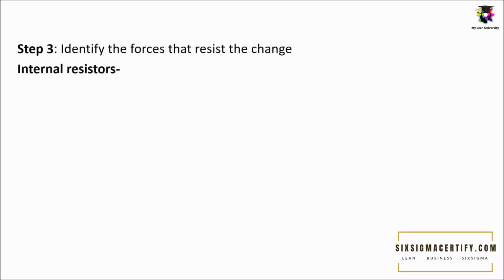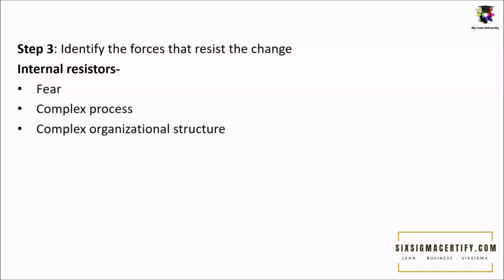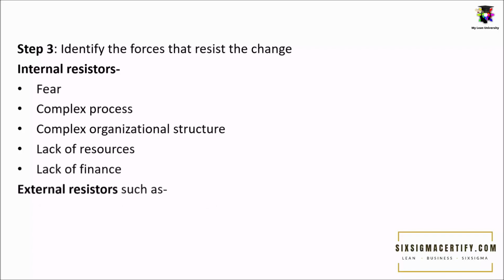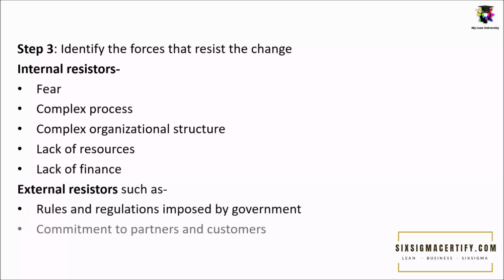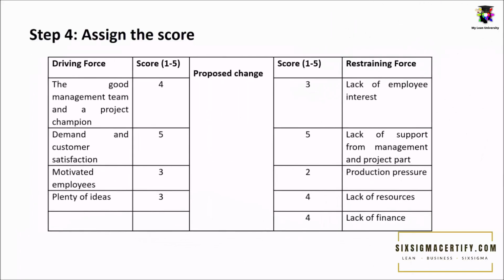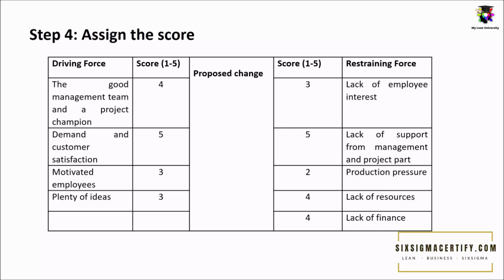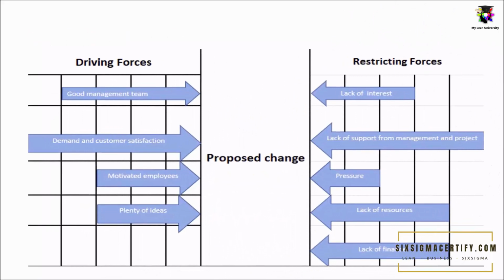Force Field Analysis I Introduction and Step Wise Explanation of Force Field Analysis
In this video, we will learn what is Force Field Analysis with stepwise procedure to perform force field analysis.